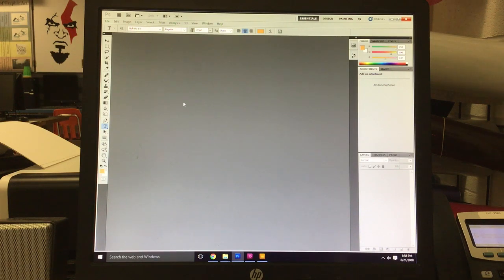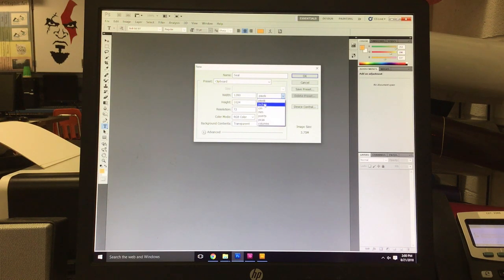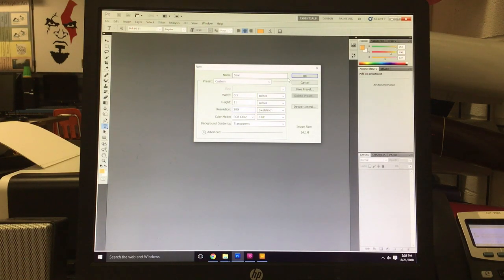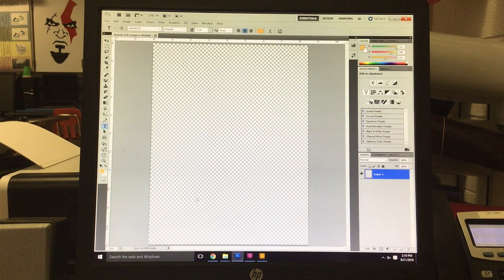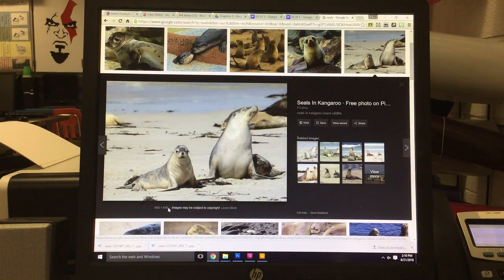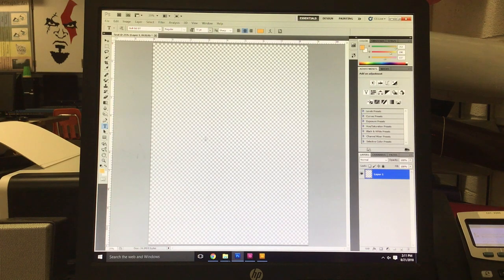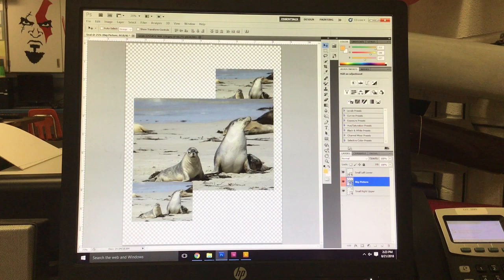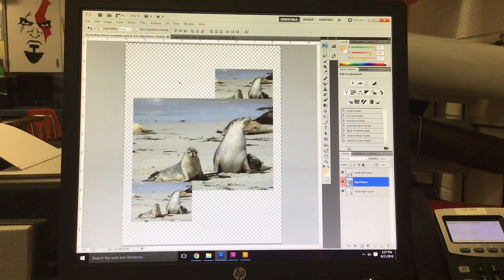Photoshop Tutorial 1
In this Tutorial, Mr. Thom will go over the following for Photoshop CS5:

-New Document Setup
-Panels
-Saving a non-copyright image from google
-File_Place vs. File_Open
-Deleting
-Project Tabs
-Layers Panel
-Rulers
-File_Save